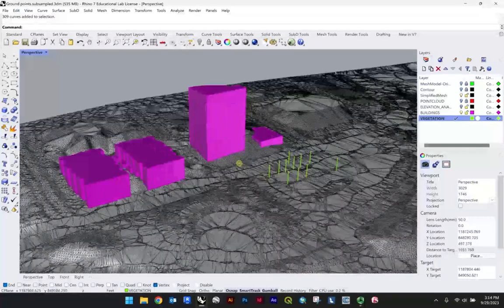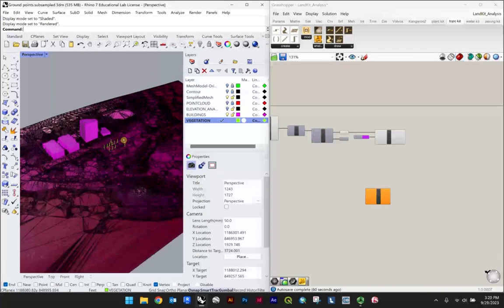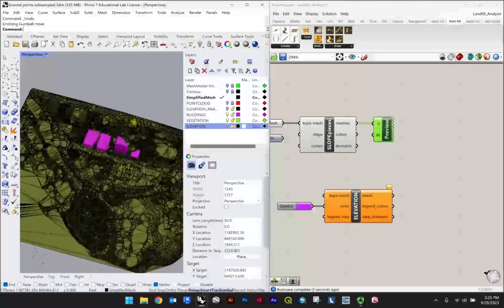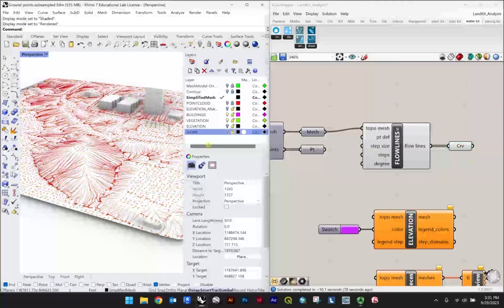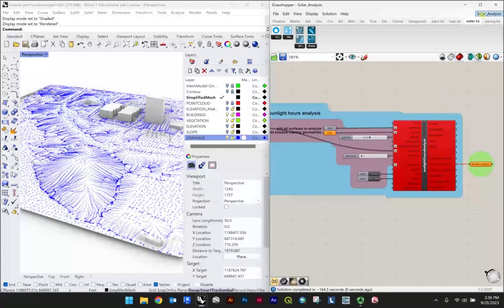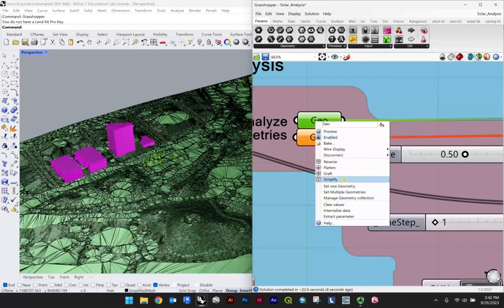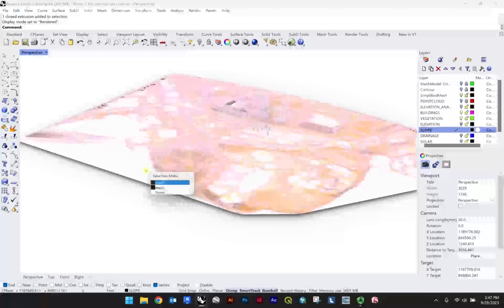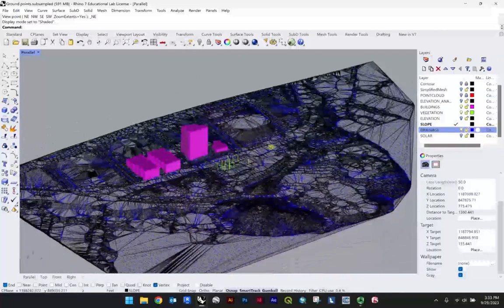Environmental Analysis using Grasshopper: Elevation, Slope, Drainage and Solar Analysis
SOFTWARE:
McNeel Rhinoceros 7 – 3D NURBS Modelling